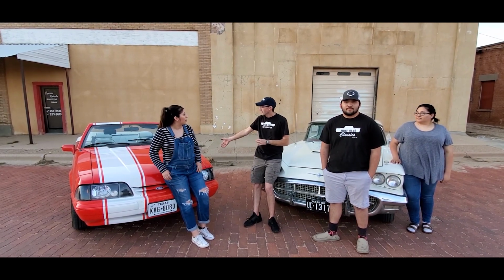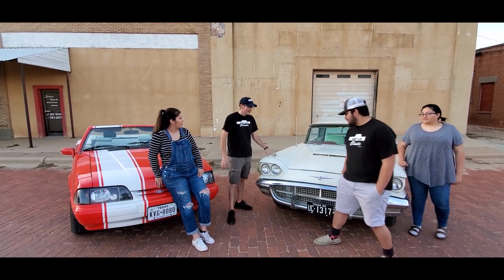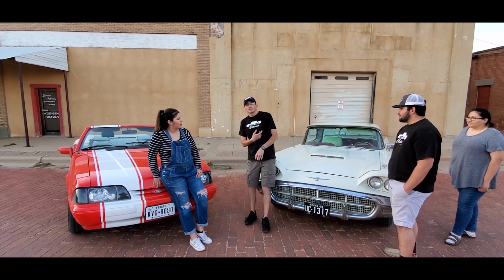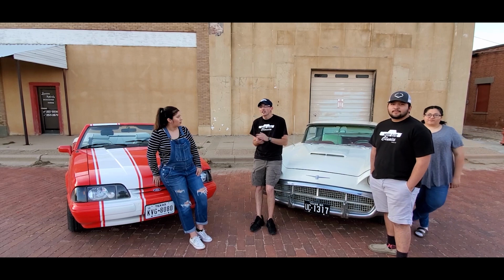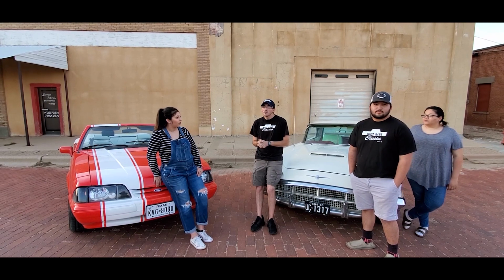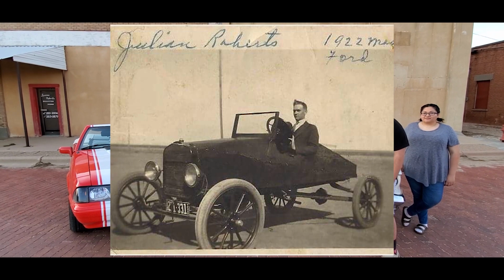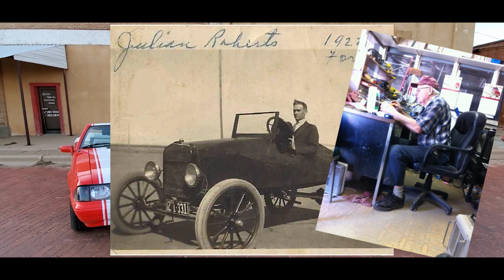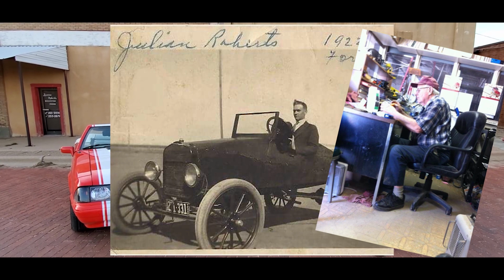Introducing Our Team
In case you ever wondered what a bunch of 20-something-year-olds do in the middle of Nowhere, Texas... Our group builds classics, and films it for your entertainment.
Maybe one day we'll get an actual photo of Rey on this channel, so you can see the person behind the camera.